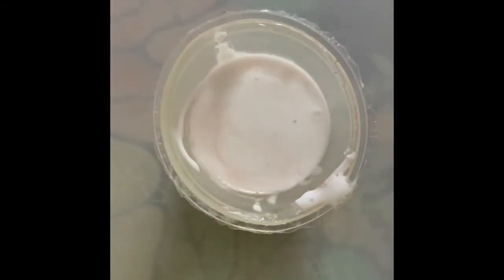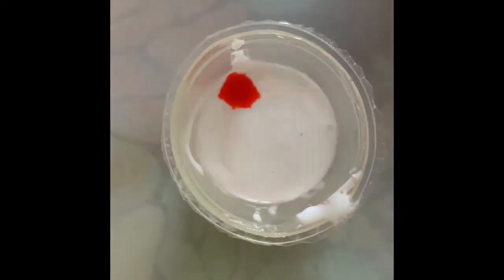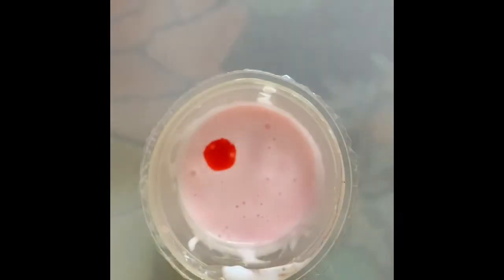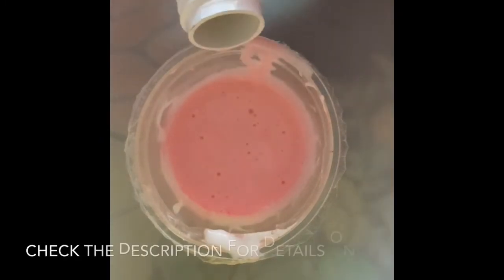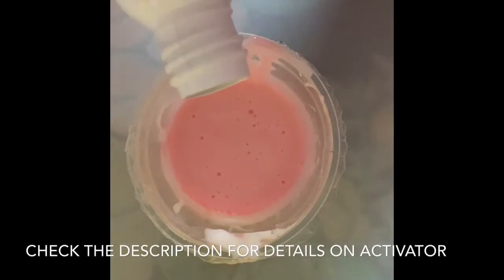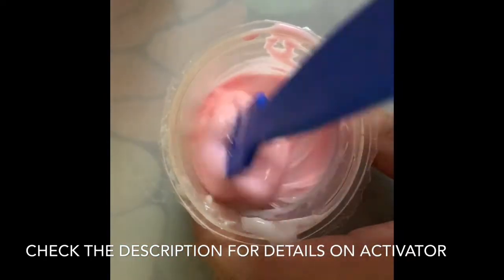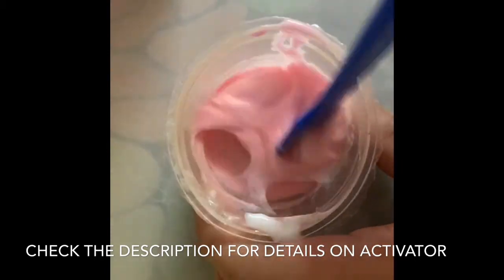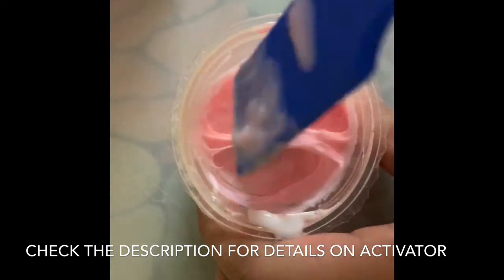How to make a simple and easy basic slime !!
Hey guys !! In this video we will be showing you how to make a basic slime . Materials:

White glue
Paint or food colouring ( optional )
Activator
Spoon and bowl
Container

Activators :
Borax and water - one teaspoon borax in one cup water
Contact lense solution and baking soda - add one pinch baking powder and keep adding contact solution till slime forms.
Liquid detergent - just keep adding the detergent but only a few detergents work .
Activator - just add slowly till slime forms .